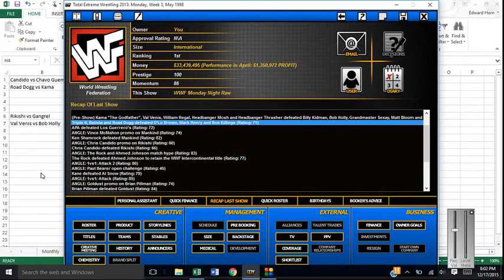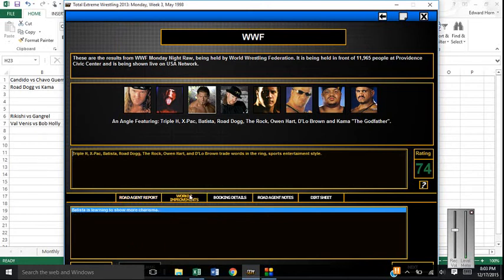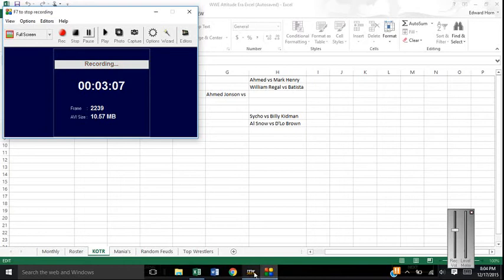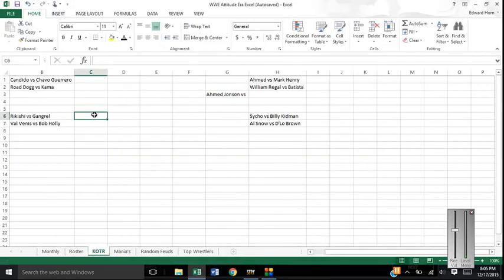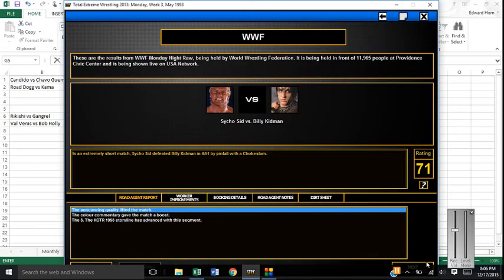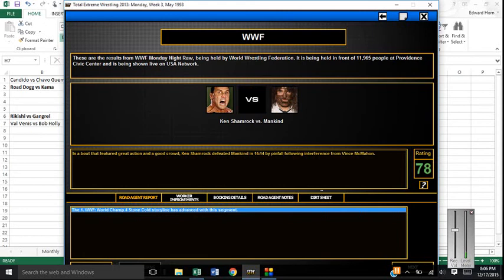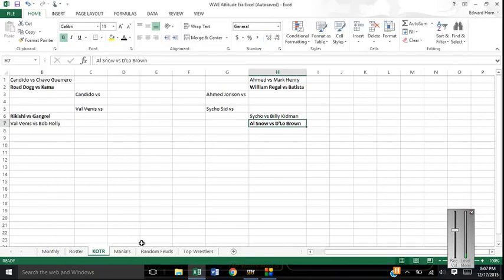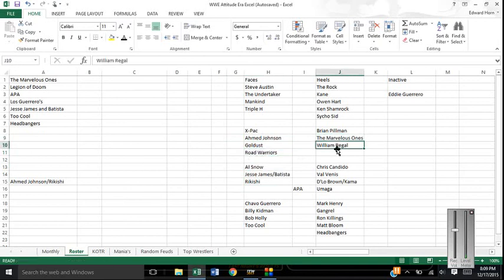TEW 2013 PTAE #102 KOTR Tournament Starts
wwf 30 wcw 22